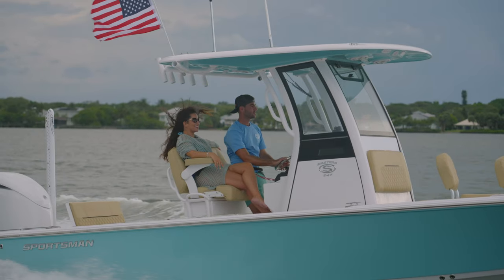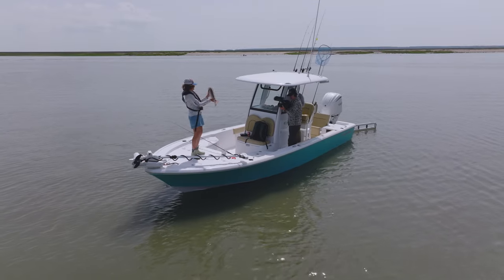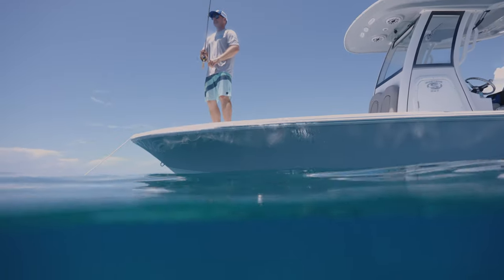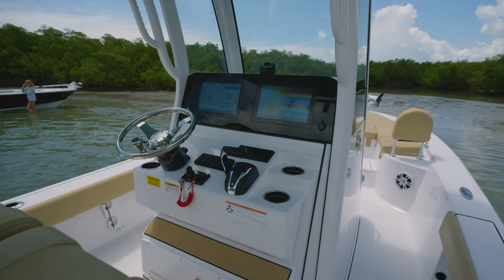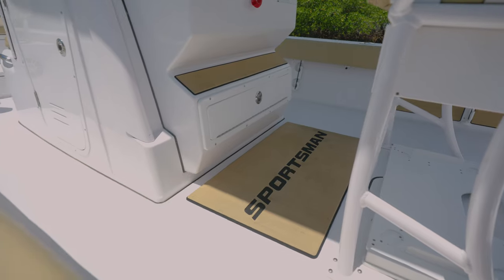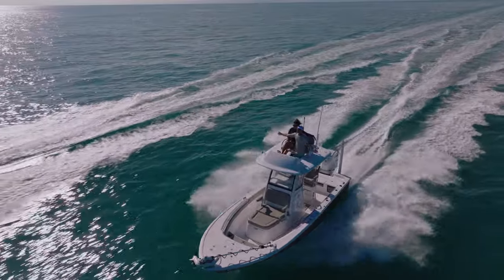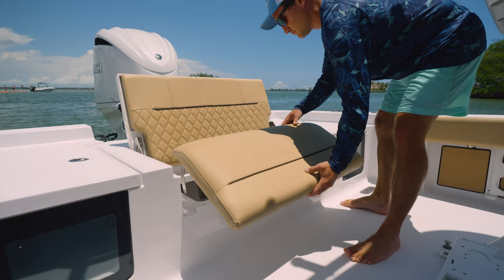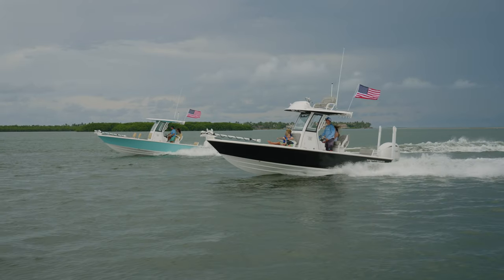Masters 247 & 247OE - 2024 Walkthrough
THE ICONIC TOP-SELLING 24' BAY BOAT. REIMAGINED.

About The Masters 247 Bay Boat
The design team had lofty goals when tasked with reimagining the top-selling Masters 247. The redesign focused on opening up more cockpit space behind the leaning post, redesigning the console to accommodate d-tubing, and incorporating a tempered glass windshield, along with other minor improvements. The results are a stunning bay boat that performs as well as it looks. This top-selling 24' bay boat is miles ahead of its time and ready for serious fishing. The deck features dual aquarium livewells, a large bow casting deck with lockable rod storage, plenty of comfortable seating for up to 10 people, best-in-class bilge access, and much more. All of this is paired with a very capable hull designed for shallow water and a smooth ride. The Masters 247 now features the revolutionary Seakeeper Ride System in a first-of-its-kind built-in pocket design. This system uses actuators and stabilization technology to improve the ride quality in any condition, providing a smoother and more comfortable ride for all onboard. The Seakeeper Ride system is seamlessly integrated into the boat's transom design, making it virtually invisible. With this cutting-edge feature, the Masters 247 sets a new standard for bay boats and offers a level of comfort and stability that was previously unheard of in its class.

About The Masters 247OE Bay Boat
The Masters 247OE sets a new standard and expands our “OE” offerings that started with our flagship. This one, however, comes in sporting a brand-new design following suit with the new Sportsman design language. The extended console brings you a very comfortable chaise lounge and a large storage compartment. The deck features dual aquarium livewells, an open bow design with a step up casting deck which includes a livewell, best-in-class bilge access and much more. This is all paired up to a very capable hull designed for shallow water and a smooth ride.

Chapters

0:00 Opening
0:56 Introduction
1:39 Specifications
3:36 Bow 247
5:51 Bow 247OE
8:16 Console
11:00 SportLink
13:00 Helm
13:30 Hard Top
15:12 Second Station
15:55 Leaning Post
17:00 Cockpit
17:50 Rear Deck
20:00 Power and Seakeeper Ride
20:44 In Water Features
21:25 Closing